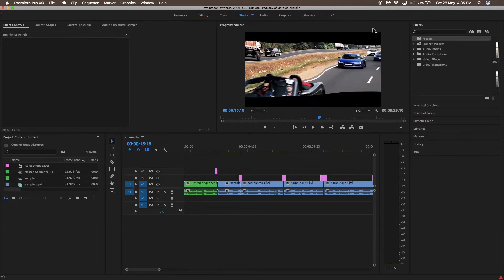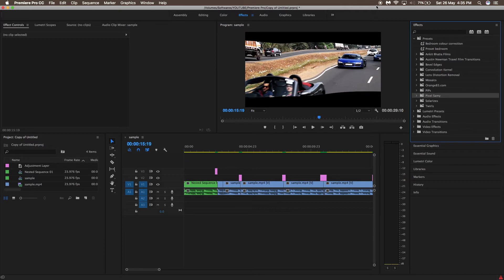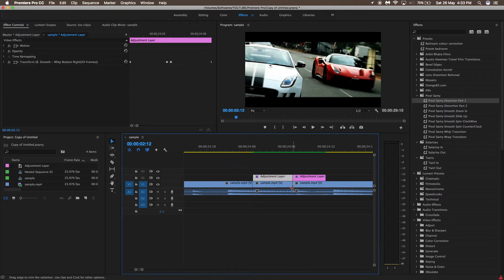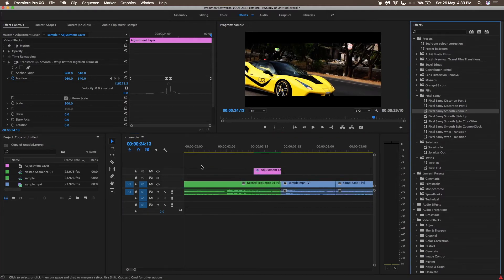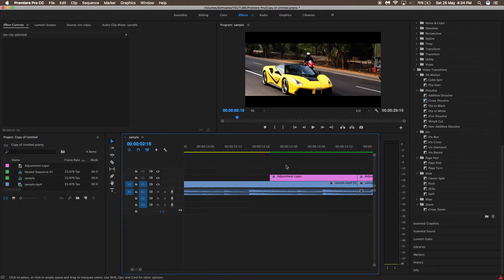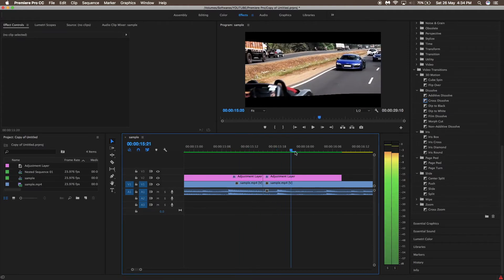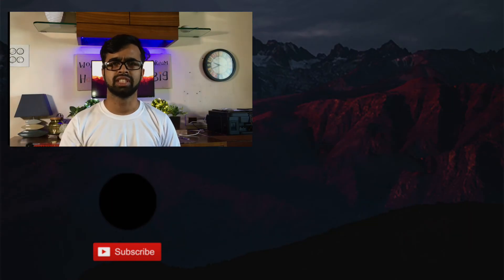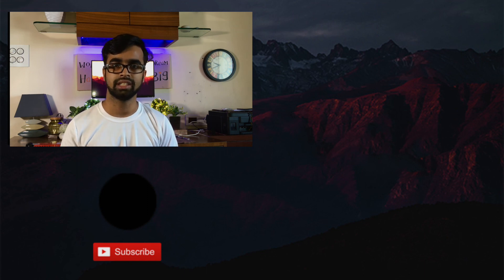Super Seamless Premiere Pro Transitions for FREE || 2023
Hello guys, I'm going to giveaway FREE 7 Transitions for Premiere Pro CC.
These Transitions are going to help you enhance your editing workflow in Premiere Pro.

Transitions Shown :
Distortion Transition
Smooth Zoom In Transition
Smooth Slide Up
Spin ClockWise Transition
Spin CounterclockWise Transition
Whip Transition
Wrap Transition

Software Used :
Final Cut Pro X